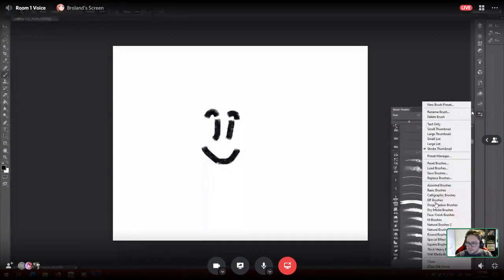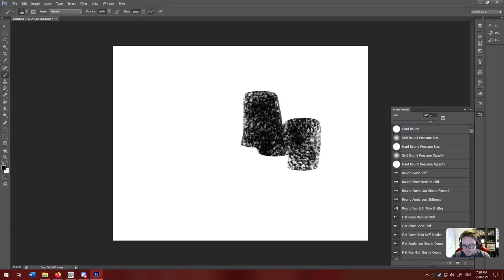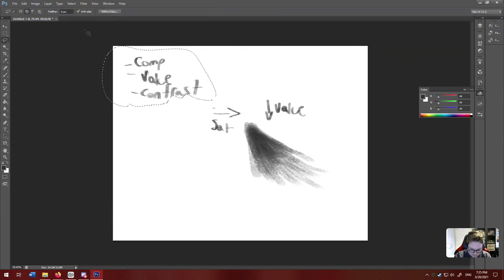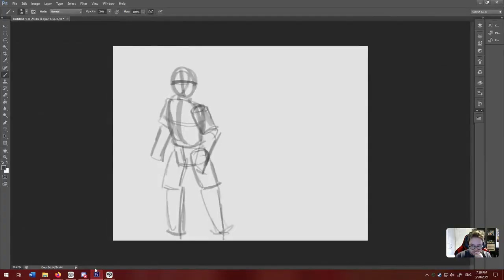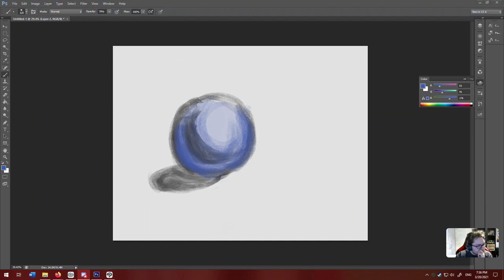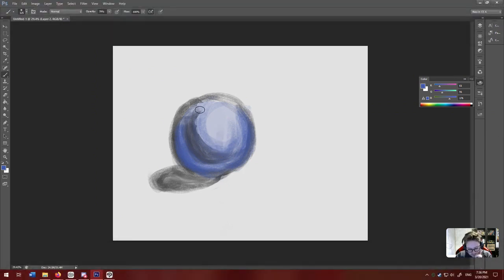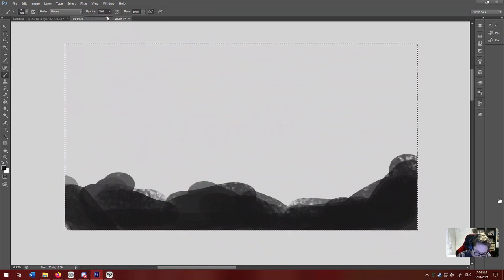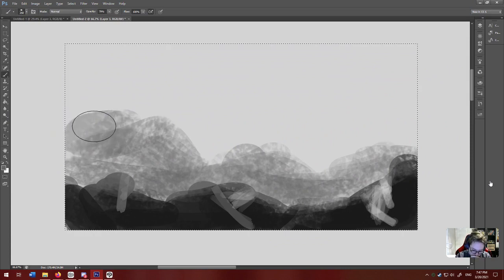Brush, Palette,Paper & Comp1 1